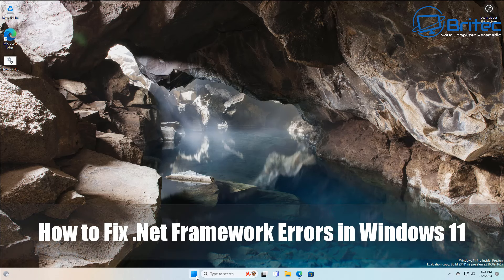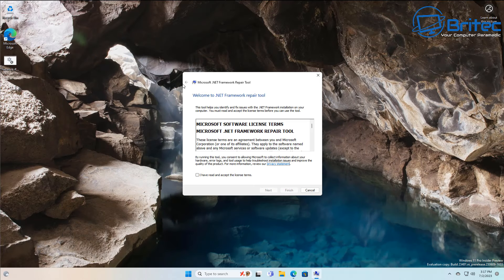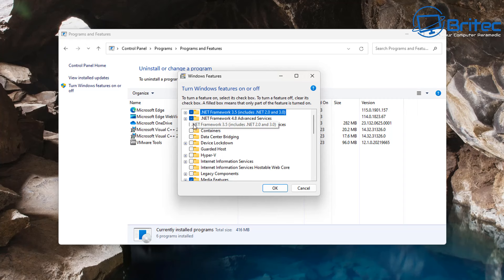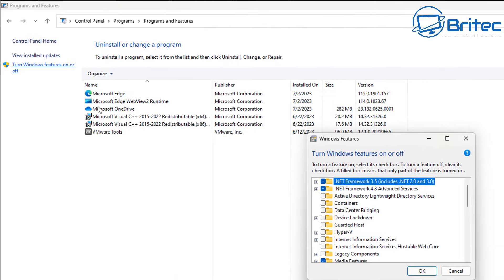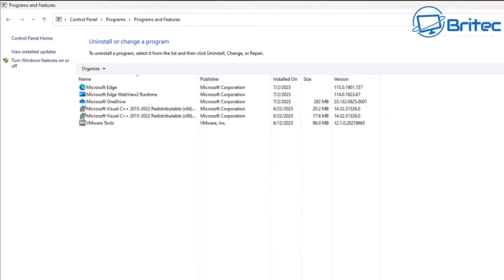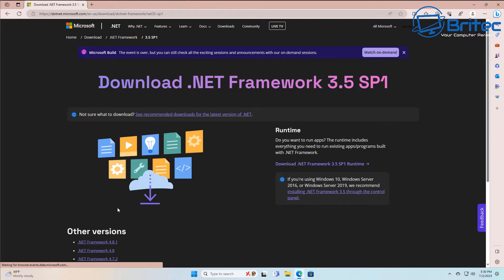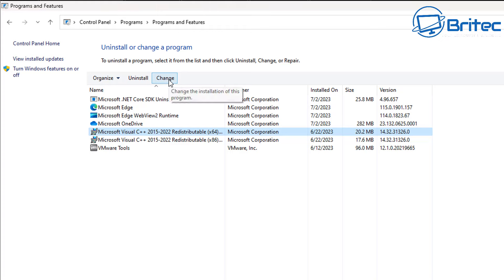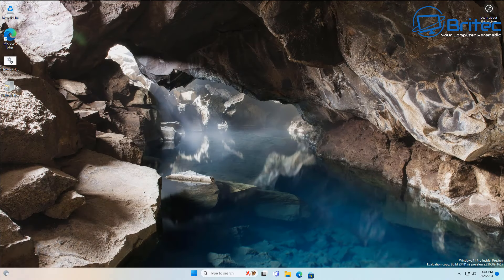Fix Any .NET Framework Errors in Windows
So you got an error with .NET framework and want to fix or repair it? well this video is for you.  Error: 0x800f0954, 0x800f0950
0x80072f8f, 0x8000ffff, 0x80072efe, 0x800f0922, 0x800f0831 and lots more errors.